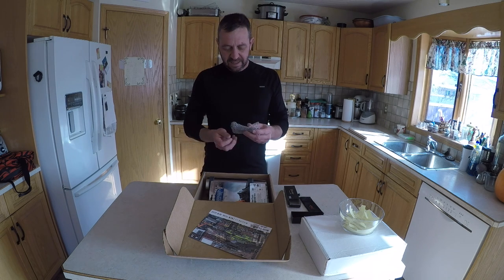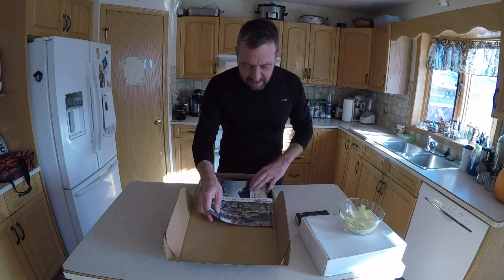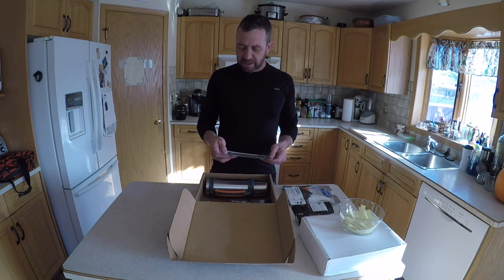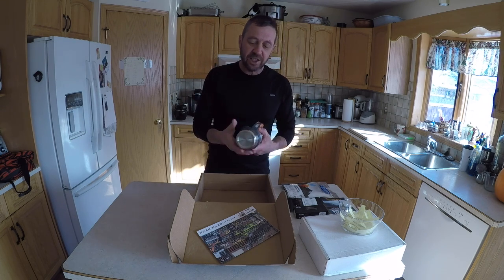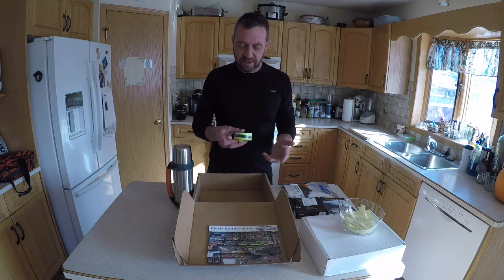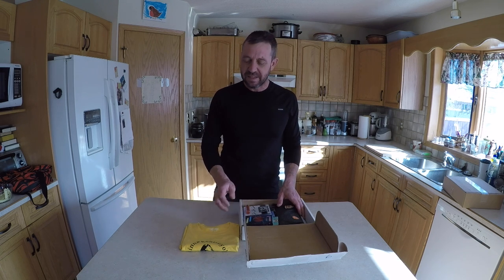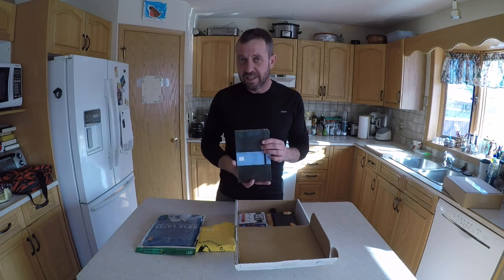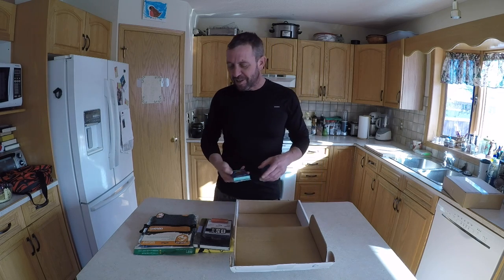Final BattlBox Review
My review of the gear included in the January 2019 BattlBox, which is to be the conclusion of my subscription. In the latter half of the video, I also select a recipient for another of my own mystery boxes